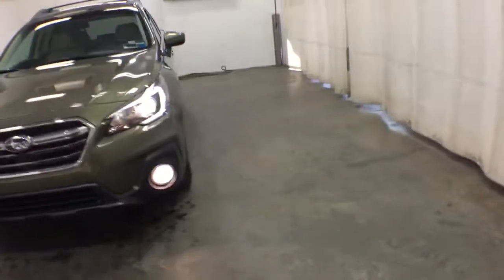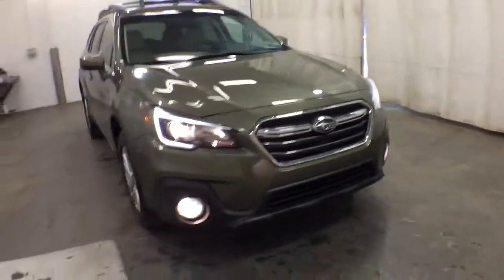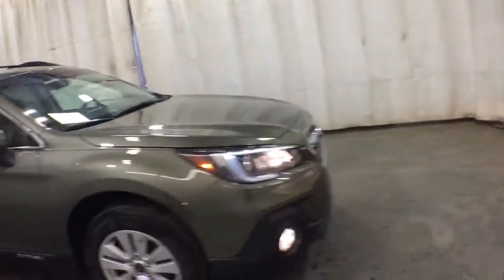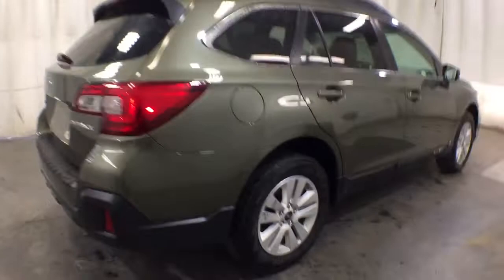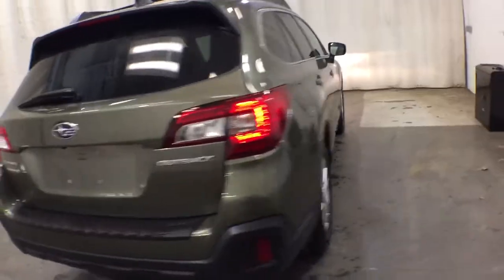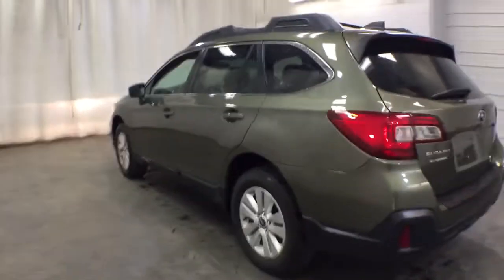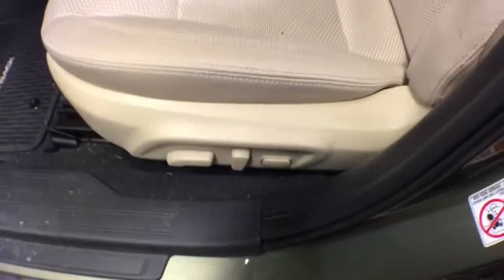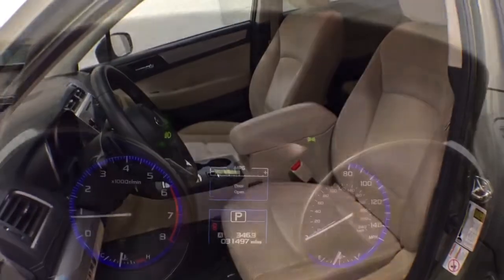2018 Subaru Outback Troy, Colonie, Glenville, Clifton Park, Saratoga Springs, NY 5P4809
Wilderness Green Metallic Used 2018 Subaru Outback available in Troy, New York at Carbone Subaru of Troy. Servicing the Colonie, Glenville, Clifton Park, Saratoga Springs, NY area.
2018 Subaru Outback 2.5i Premium - Stock#: 5P4809 - VIN#: 4S4BSACC6J3253530

: CARFAX 1-Owner. FUEL EFFICIENT 32 MPG Hwy/25 MPG City! Heated Seats Dual Zone A/C Onboard Communications System Smart Device Integration Apple CarPlay CD Player All Wheel Drive Aluminum Wheels Back-Up Camera iPod/MP3 Input KEY FEATURES INCLUDE: Heated Driver Seat Satellite Radio Heated Seats. Rear Spoiler MP3 Player Keyless Entry Remote Trunk Release Privacy Glass. EXPERTS CONCLUDE: KBB.com explains Its spacious efficient comfortable a great value in the near and long term and -- thanks to standard all-wheel drive and excellent ground clearance -- can tackle almost any road or weather condition.. VISIT US TODAY: Carbone Subaru of Troy is a premier new and used car dealership serving Albany Rensselaer East Greenbush and Watervliet region. If you want to upgrade your current ride to a new or like-new vehicle head over to Carbone Subaru today. Our dealership is located in Troy New York but our loyal customer base extends into Albany Rensselaer East Greenbush Watervliet and beyond. Pricing analysis performed on 5/14/2021. Fuel economy calculations based on original manufacturer data for trim engine configuration. Please confirm the accuracy of the included equipment by calling us prior to purchase.